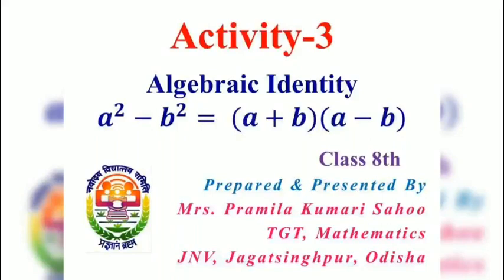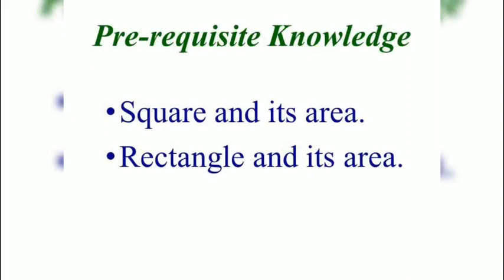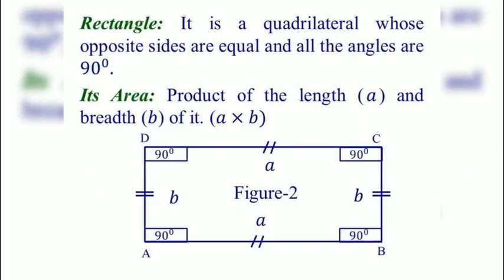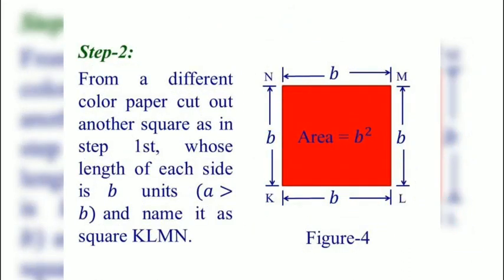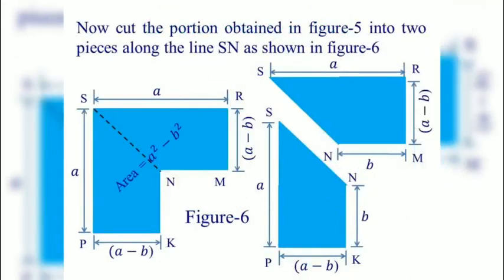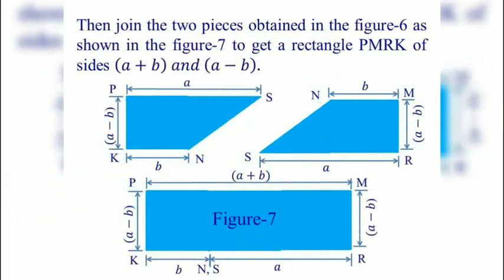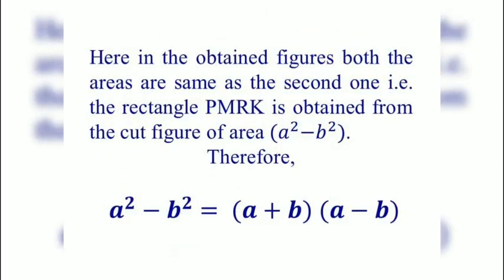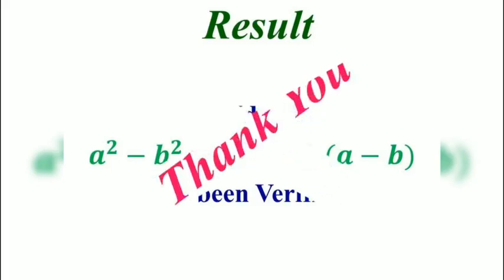8th_Mathematics_activity_3(algebraic identity (a square - b square)